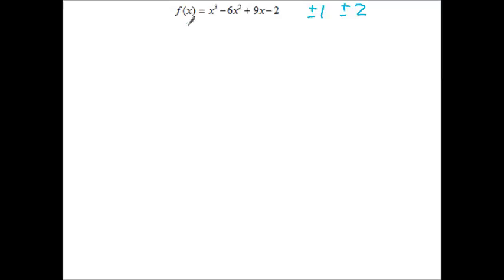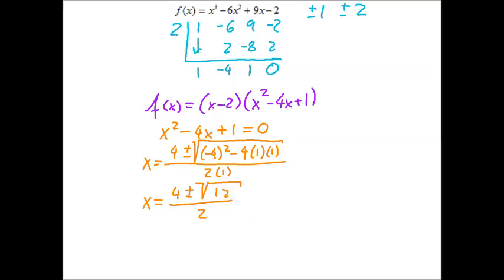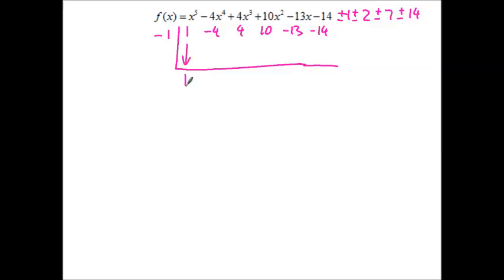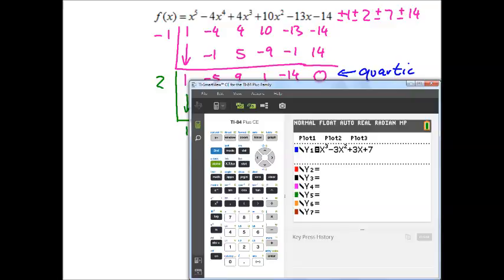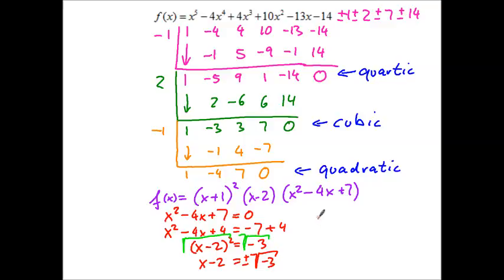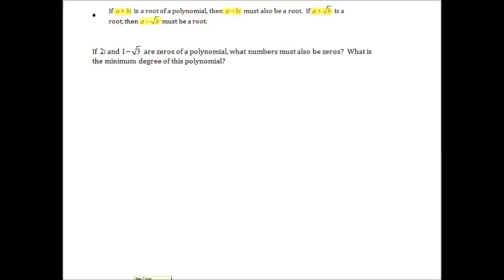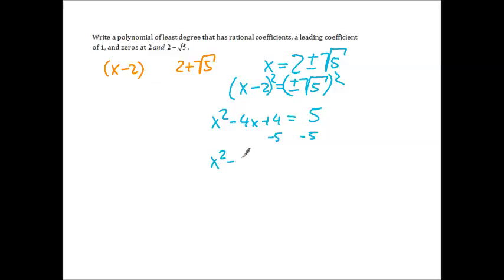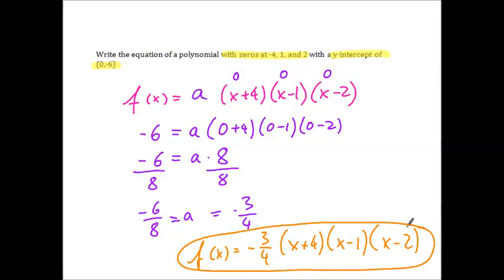Finding Roots Part 2